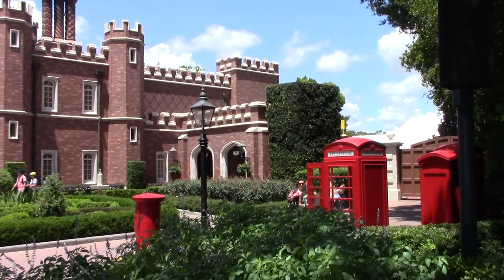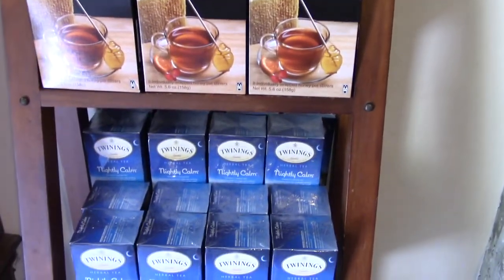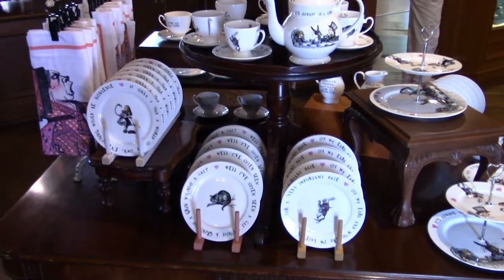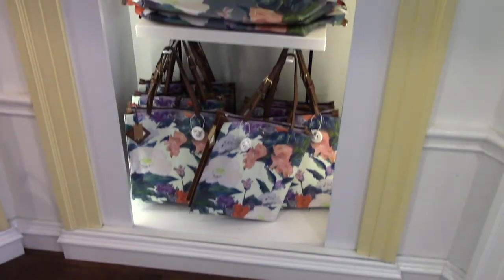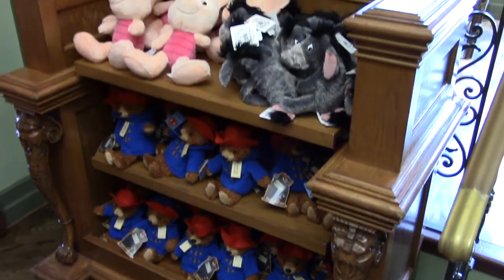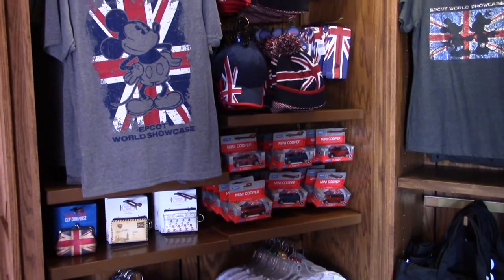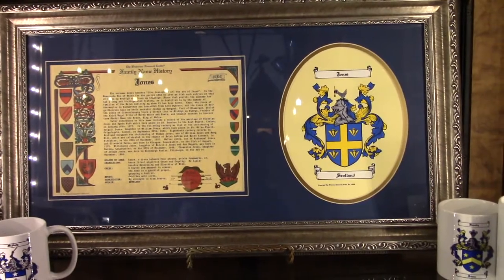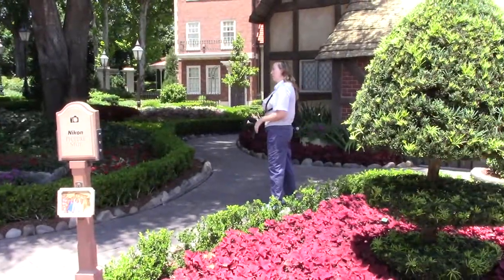Epcot's World Showcase United Kingdom Pavilion Tour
The United Kingdom Pavilion is a stereotypically British-themed pavilion that is part of the World Showcase, within Epcot at Walt Disney World. The United Kingdom Pavilion, designed to look like a stereotypical British village, has English gardens including a hedge maze. The shops sell British items, such as tea, toys, clothing, and Beatles merchandise. A band called the British Revolution perform British rock music covers from acts such as the Police, the Rolling Stones, the Beatles, Blur, and Led Zeppelin.

***Attraction***

The United Kingdom Pavilion Does Not have an attraction at this time.

***Dining***

Rose & Crown Pub & Dining Room:

A full-service restaurant that serves British cuisine in both an indoor and outdoor setting. The indoor section resembles a pub, while the outdoor seating is located on a patio overlooking the lagoon. Lunch and dinner are served daily. Dishes as of 2008-09 included potato and leek soup, bangers and mash, and fish and chips. A key attraction to the Rose and Crown is the selection of ales and stouts including Boddingtons, Bass, Harp, and Guinness (from the Republic of Ireland), as well as Stella Artois (despite being Belgian, it is one of the UK's most popular lagers). Also extremely popular is the selection of quality Scotch and Irish whiskeys served in the bar and restaurant.

A quick-service fish and chip counter restaurant serving only fish, chips (fried potatoes), and shortbread. Drinks, including Bass Ale and Harp Lager, are available. Seating is outdoors only.

***Shopping***

The Toy Soldier:

Sells toys and memorabilia usually associated with the UK, such as: the Beatles, Paddington Bear, and the Rolling Stones. There are also traditional wooden toys as well as Disney merchandise.

The Crown and Crest:

Sells Keep Calm and Carry On merchandise, including, books, shirts, cups, and mugs.

HRC:

The Historical Research Center sells coats-of-arms, swords, and other merchandise and lets you look at the history of your last name.

Sportsman's Shoppe:

Sells football (i.e., professional soccer) team apparel from various teams, footballs, and books. This shop also sells Guinness merchandise.

The Tea Caddy:

Sells Twinings tea, teacups, teapots, and British confectionary

UK Cart:

Sells Walt Disney World trading pins, lanyards, Minnie and Mickey Mouse plush toys, shot glasses, and UK shirts.